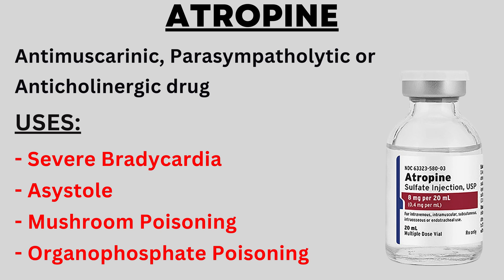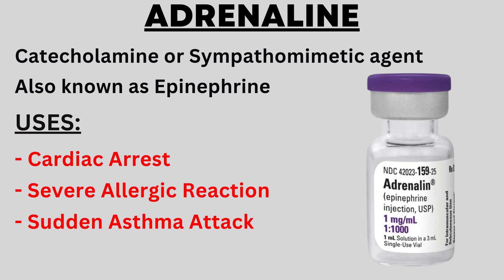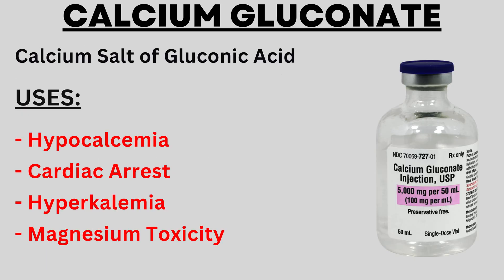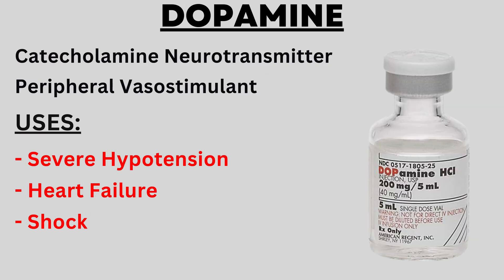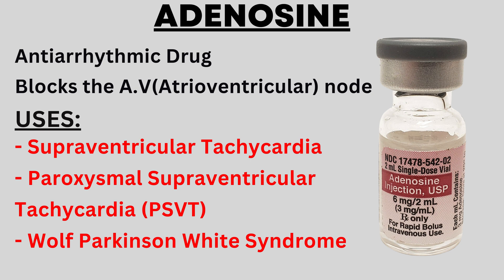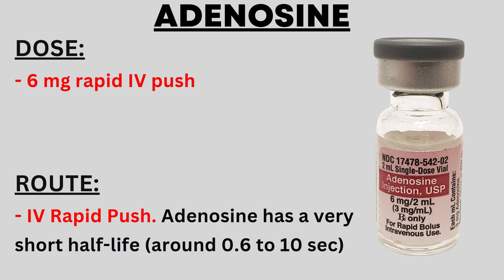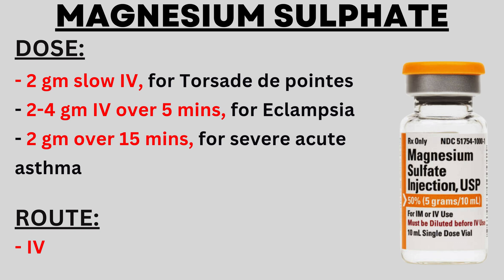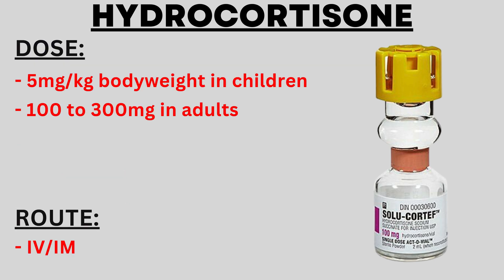Emergency Drugs Part - 1 l Emergency Injections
This Video Is For Medical Students and Doctors.
In This Video, We Are Talking About Emergency Injections.

In this video, I have given few emergency drugs list used in emergency in ER, ICU and other areas of the hospital. The main uses of the emergency medicines are given in the video with the help of images for easy understanding. The information in the video is also useful for nursing exams like RRB, AIIMS, MRB etc and also for nursing interviews.

Drugs covered in the video are:
Adrenaline
Atropine
Calcium gluconate
Amiodarone
Dopamine
Adenosine
Hydrocortisone
Magnesium sulphate

Emergency Injection | Emergency Injection name and uses | emergency injection list and uses| Emergency Injection List| Medicine  Suffix | know any medicine by Suffix | pharmacy | Suffix say Jane konsi davai hai | medicine terminology | emergency medicine | emergency medicine name and uses | medicine name and uses | medicine knowledge | surgical knowledge | Medical video | Medicines | fever medicine |
medical abbreviations | common medicines and their uses | common medicines used in india | use of common medicines | general practice doctor | MEDICINES FOR GENERAL PRACTICES | medicine for cough | common medicines for medical store | medicine for nausea and vomiting | medicine for gastric problem | commonly used medicine | important medicines and their uses | commonly used medicine

About Medical Tube: This channel is intended to provide medical information and education related to vast medical topics. If you are a medical student or searching for something related to medicine, then you are at a right place. Thank you so much!